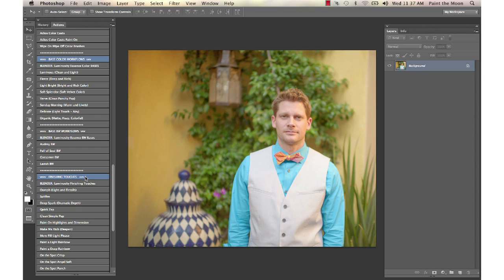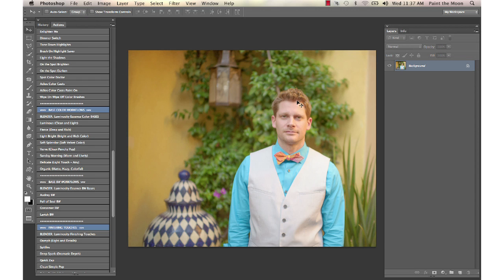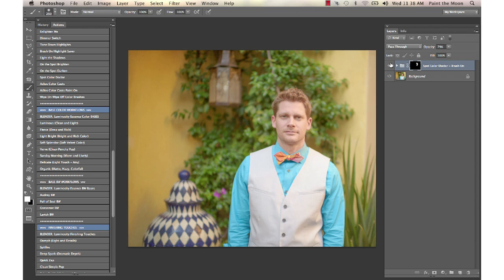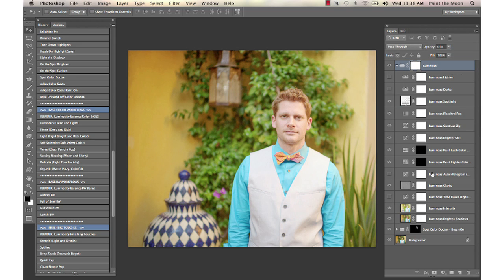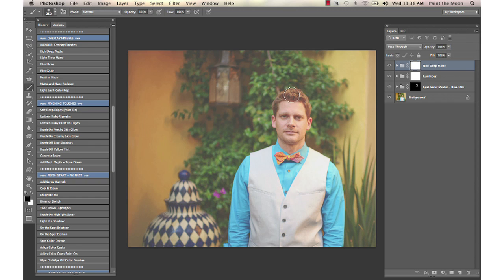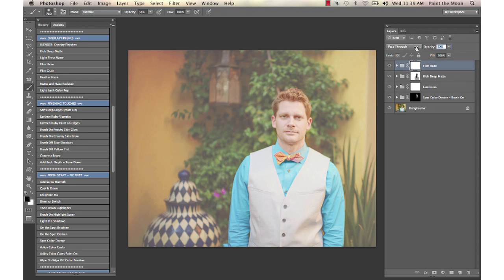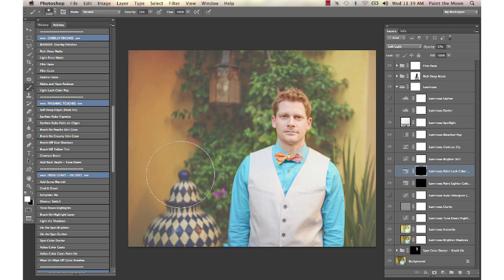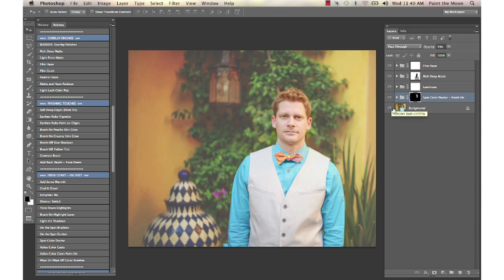Fixing Color Casts and Creating a Vibrant Color Pop Using Luminosity Actions by Paint the Moon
How to create a beautiful matte, color toned look in Photoshop Elements using Luminosity: The Essence and The Artisan action sets by Paint the Moon. Available for Photoshop CS2 and up and PSE 6 and up.